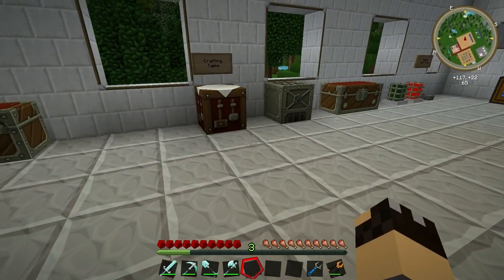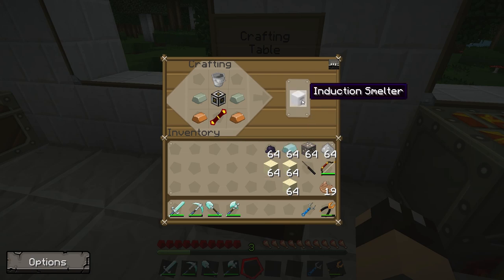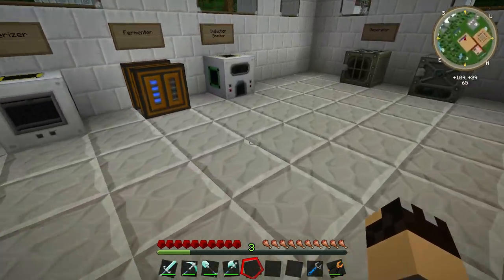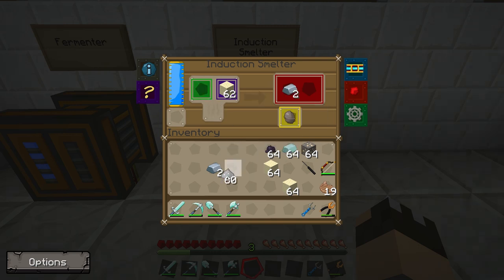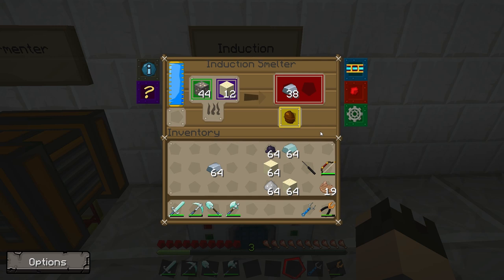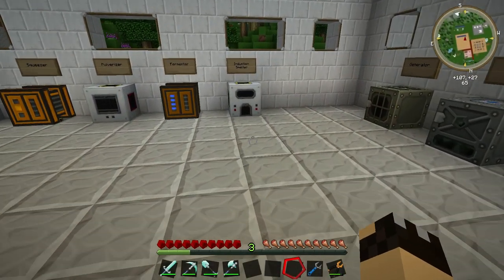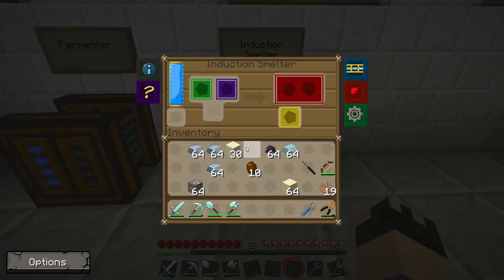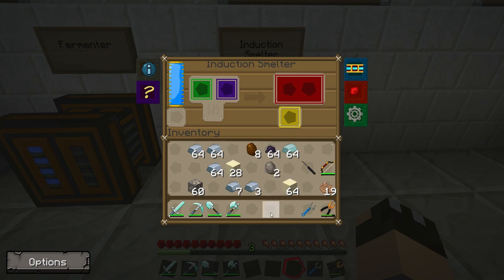Induction Smelter & Rockwool - How to Feed the Beast in Minecraft - 26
In this video, the Induction Smelter and Rockwool from the Thermal Expansion.